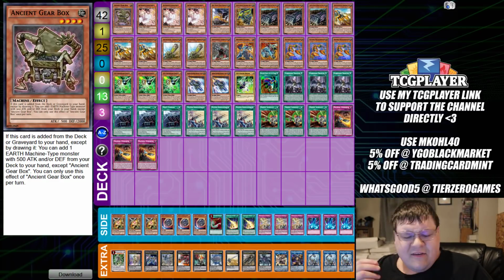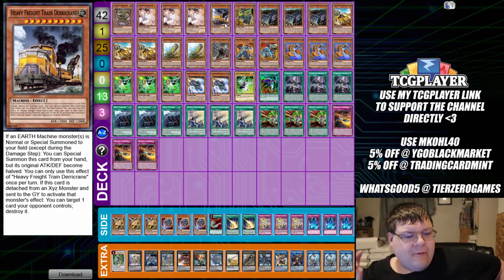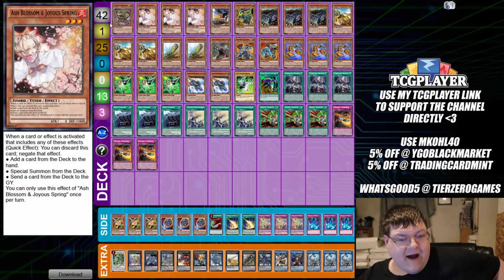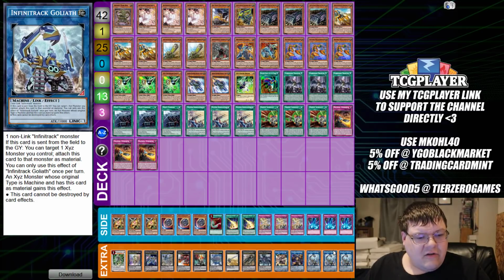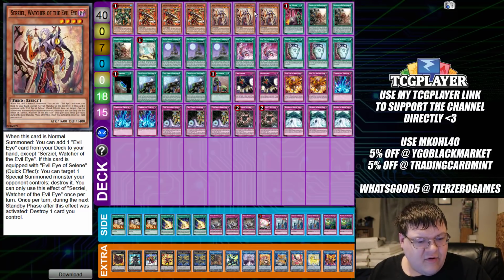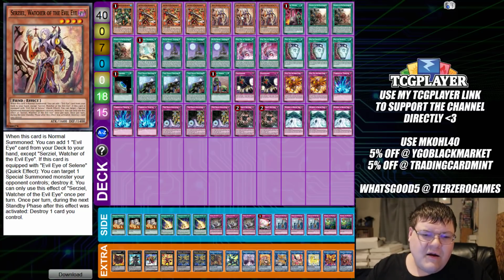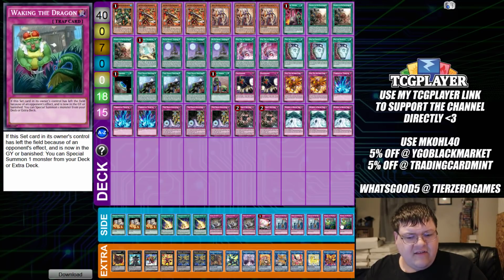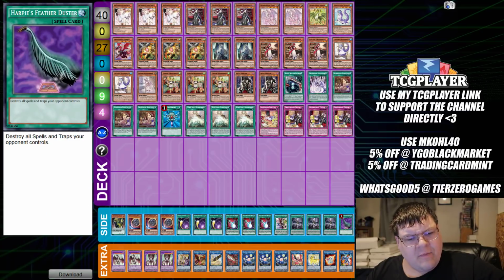Infinitrack Machina, Evil Draco, & Dragonmaid - Yu-Gi-Oh! Luxury Gaming 10 Rogue Decks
Were back with some of the rogue decks from the Luxury Gaming 10 championship this past weekend! These decks did not make it to top cut but I still wanted to show off some of the theory that these decks had. What do you think about these decks?